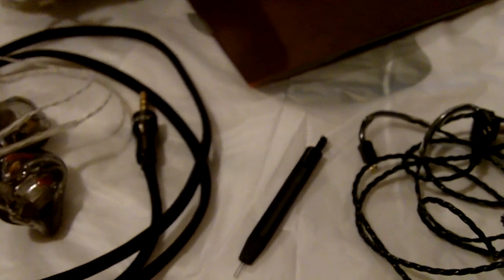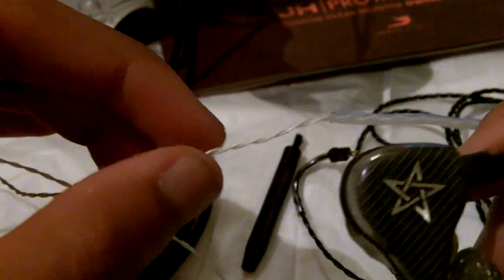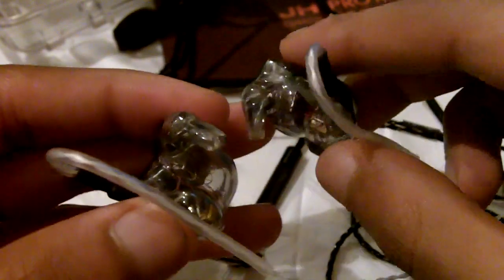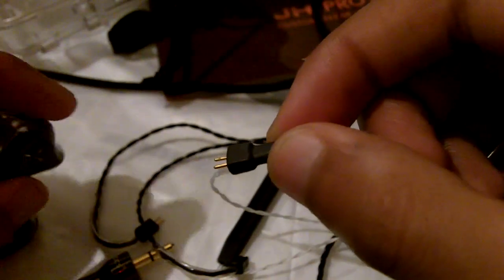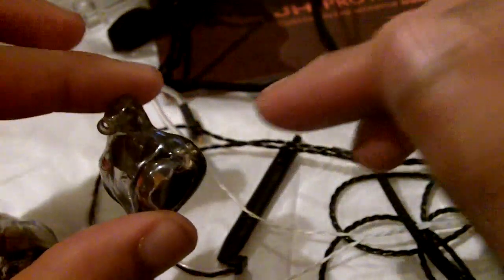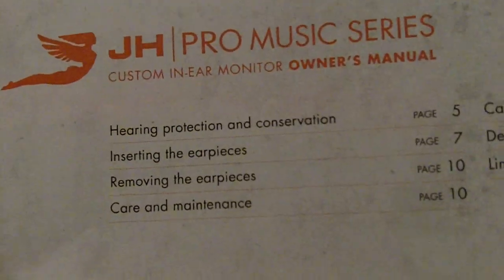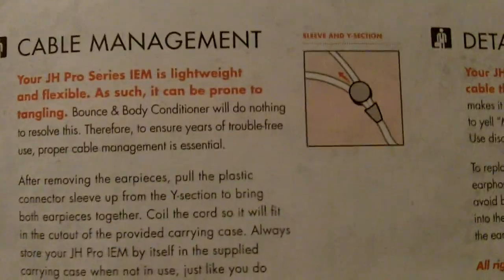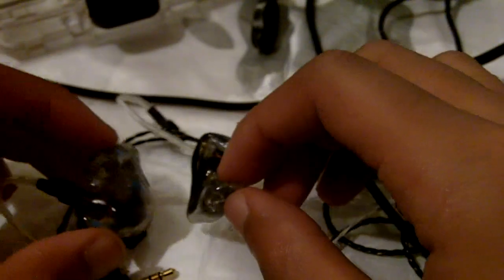JH13 Pro Custom In-Ear Monitors Explanation: Part 2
The JH13 Pro is one of the best sounding earphones money can buy. These earphones are only available in a customized form to fit your ear canal dimensions. In each ear piece they're 6 balanced armature speakers and a crossover chip responsible for such phenomenal sound. They're 2 subwoofers responsible for the bass, 2 midrange speakers responsible for the midrange and 2 tweeters responsible for the treble all crammed down into something that fits your ears perfectly.

Part 1: Informs you on the procedure on obtaining custom earphones.

Part 2: Informs you what accessories you receive with the custom earphones.

Part 3 : Informs you on the technical aspects of the JH13 Pro aswell as my brief opinion on the sound of the JH13 Pro.